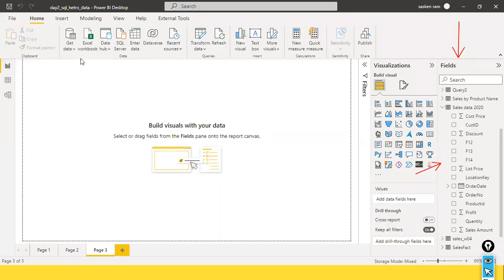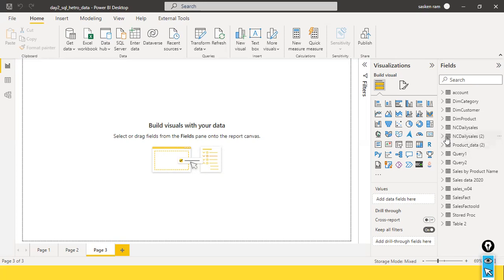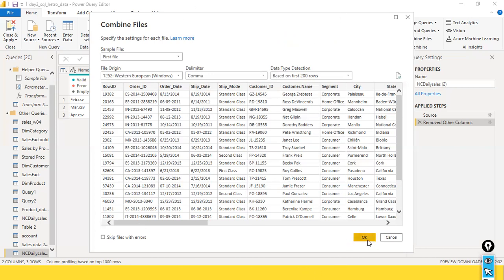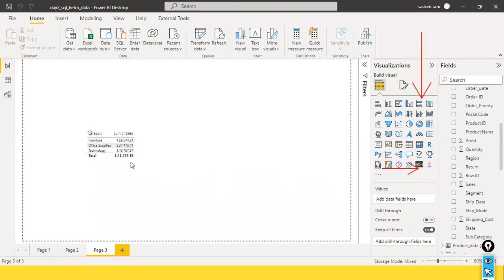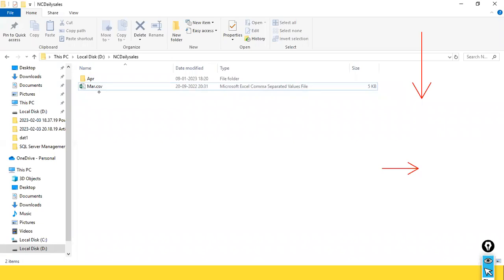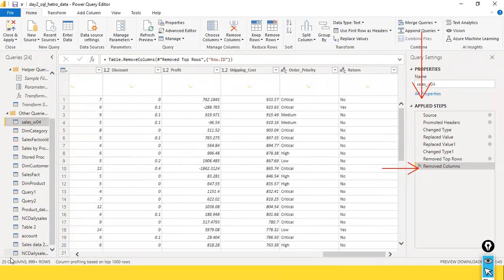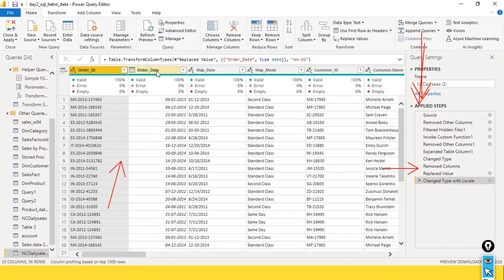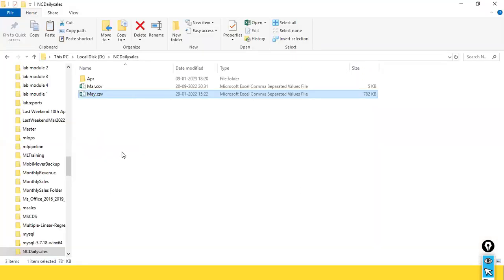Loading multiple flat files in one-go using Folder Connector in Power BI